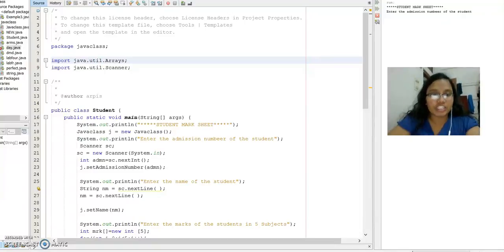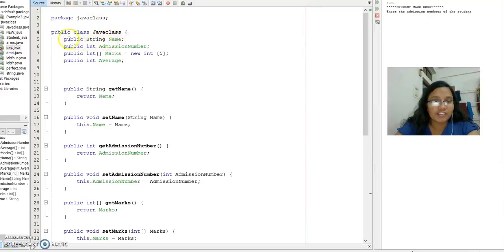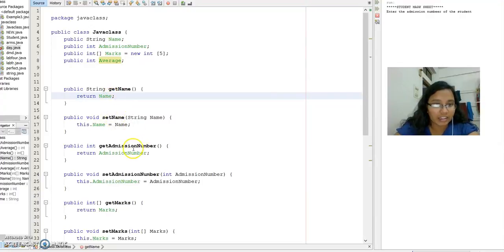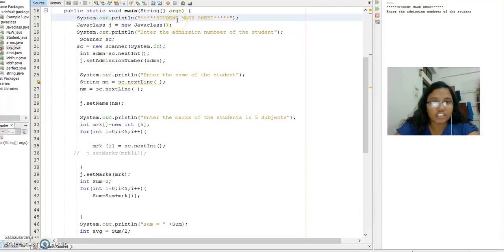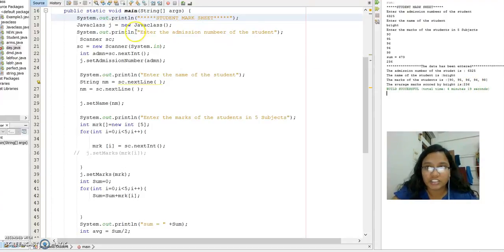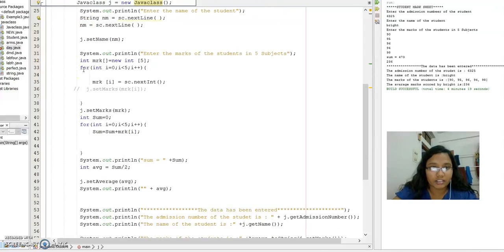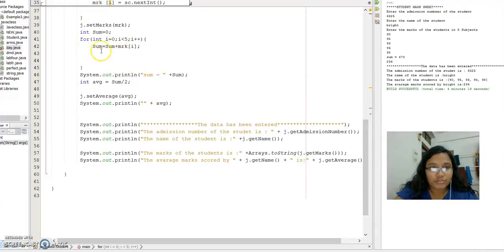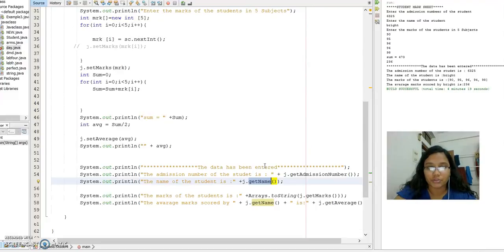classes and objects